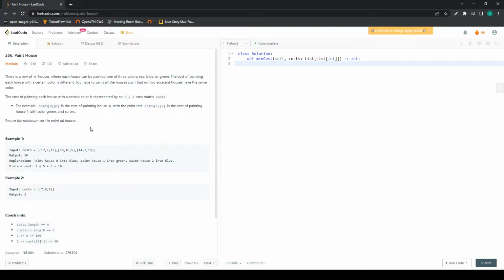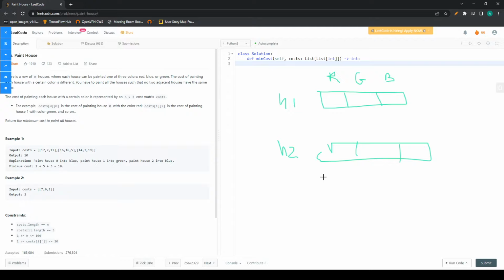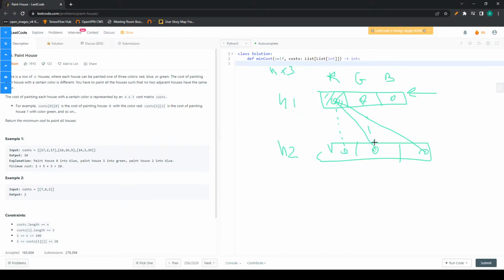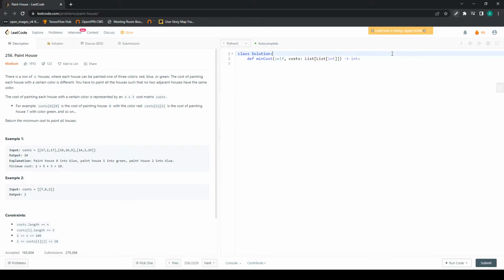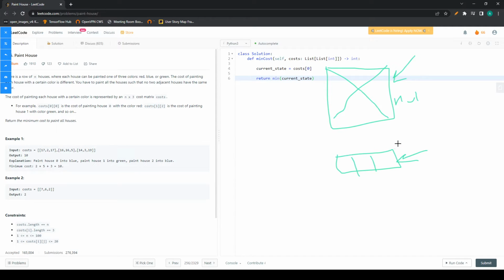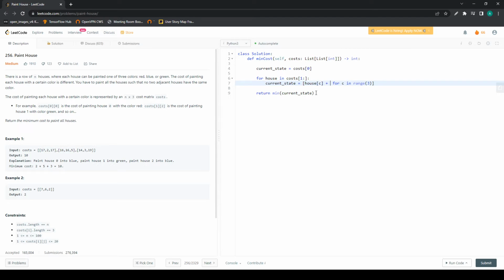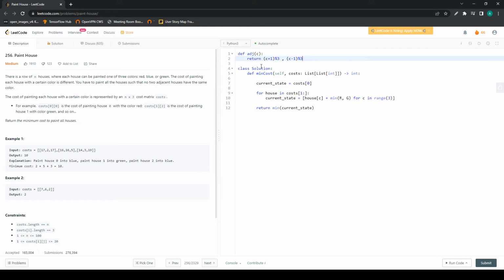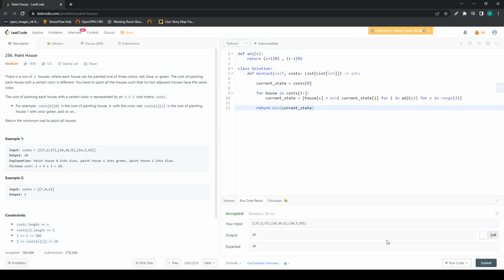LeetCode Problem #256 Paint House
LeetCode Problem #256 Paint House using Python.